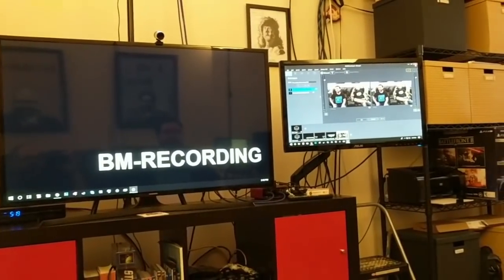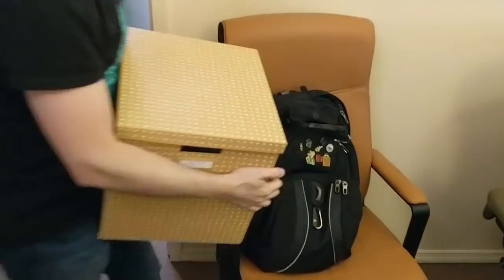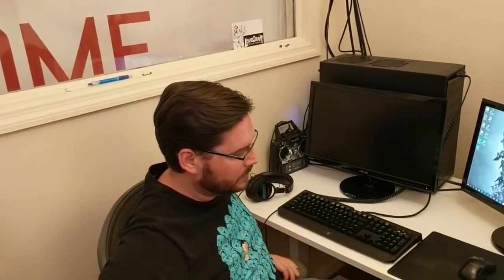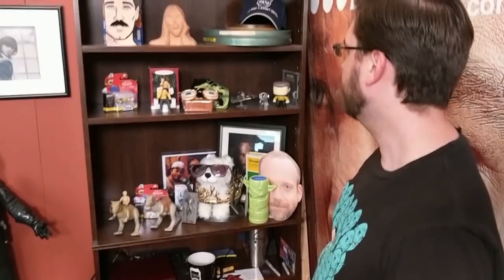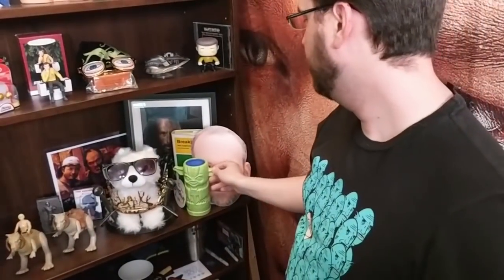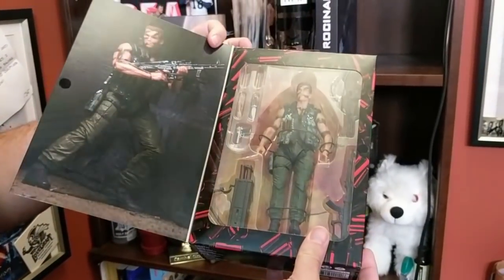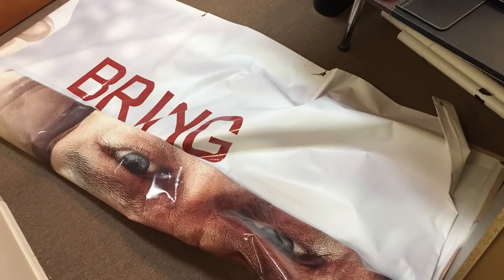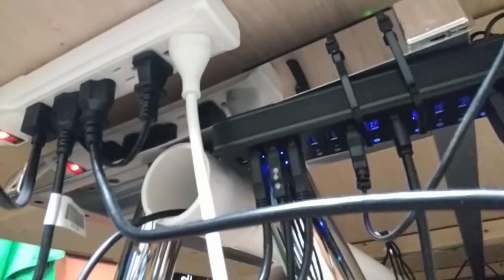Empire Business - Studio Tour 2018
As we move out of the studio we've been in for the past 2 years, we thought we'd give a quick tour of our technical setup as well as all of the decorations and other stuff you don't get to see in our usual videos.  This space has served us well but the next studio will be bigger, better, and hopefully more professional.